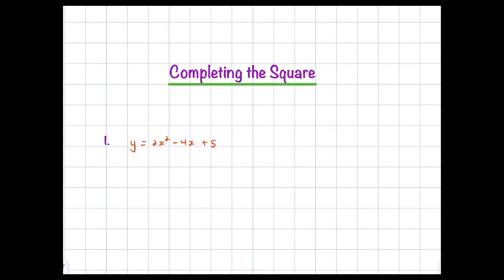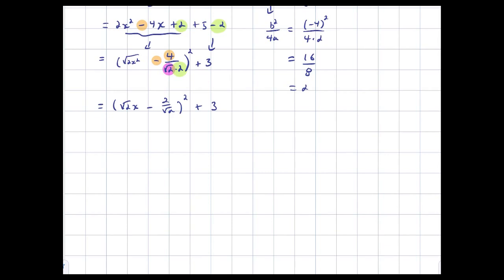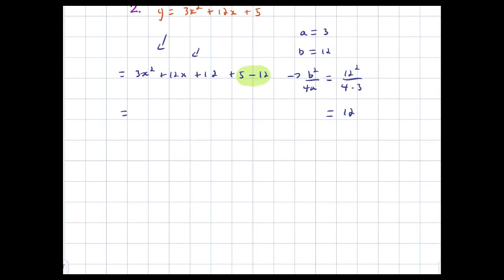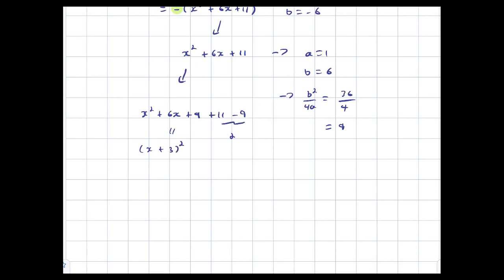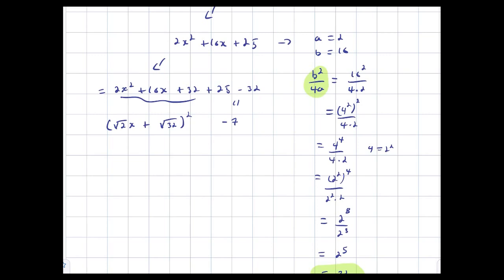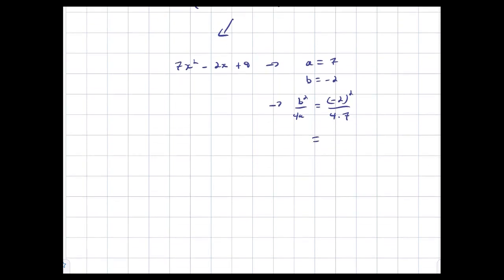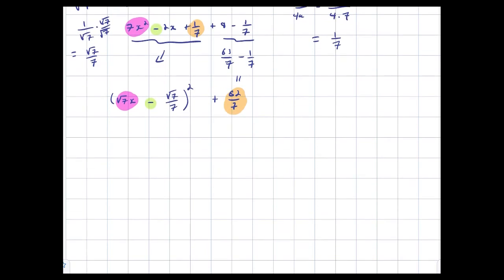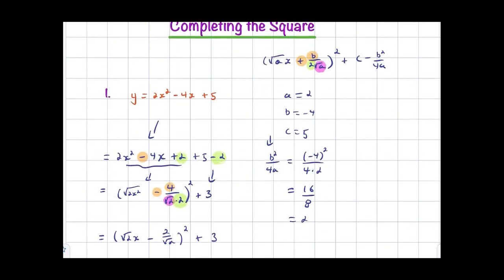Completing the Square Examples